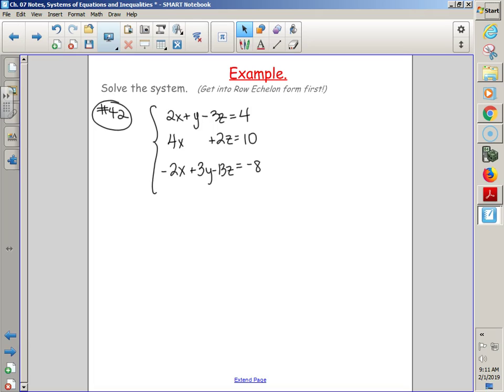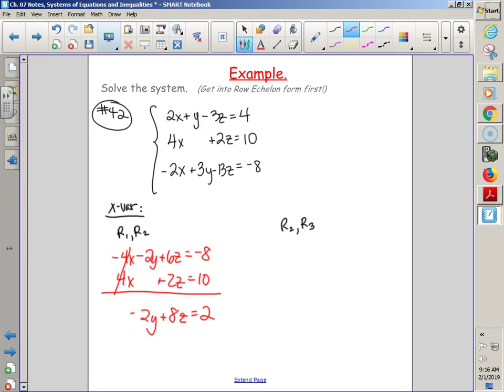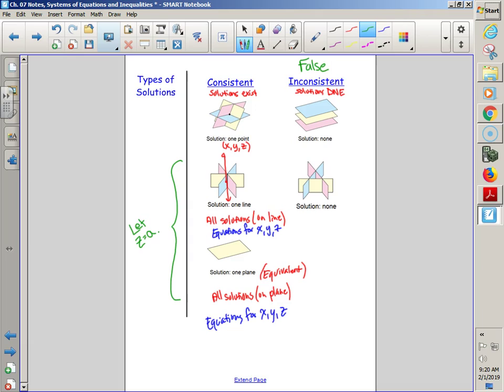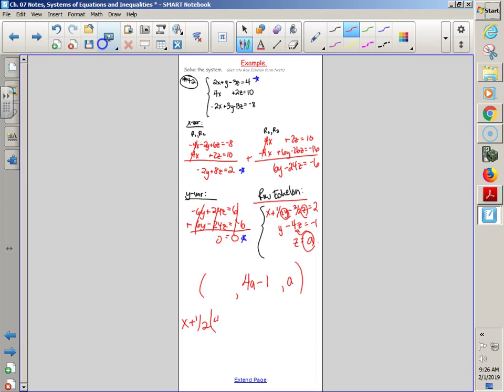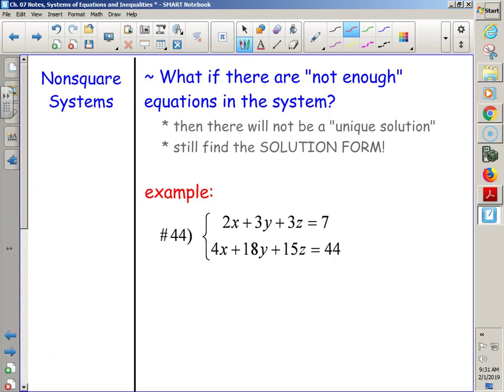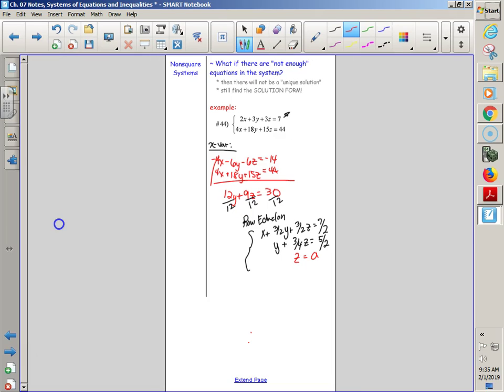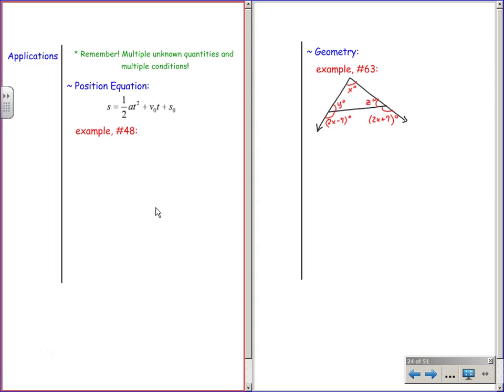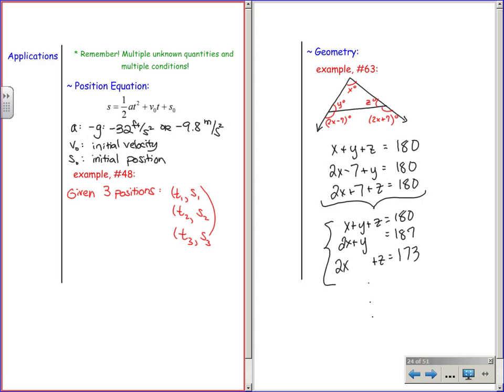HPrecalc 02 01 19